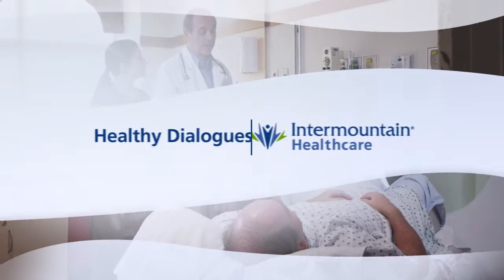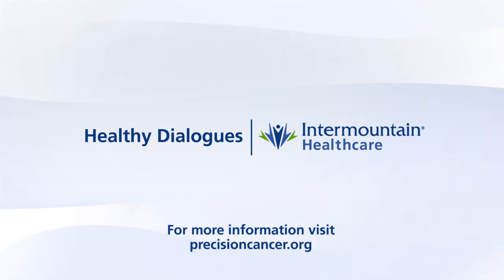How Does TOMA Enable Precision Genomics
Greg Jensen, Vice President of Business Development at TOMA Bio, talks about how TOMA enables Precision Genomics.